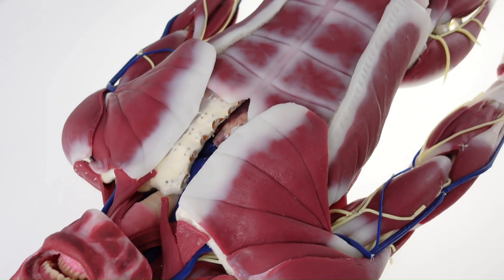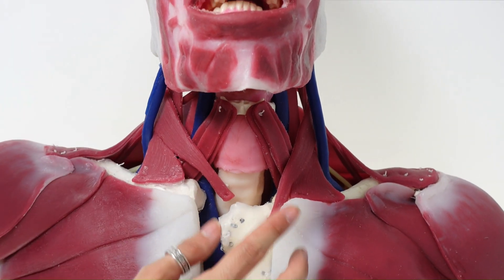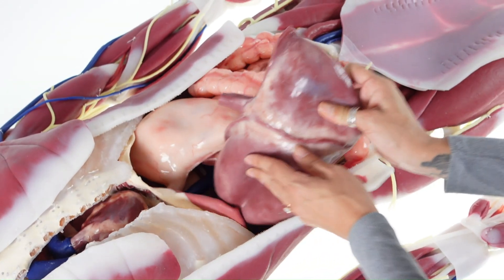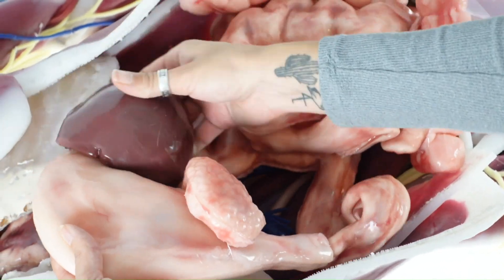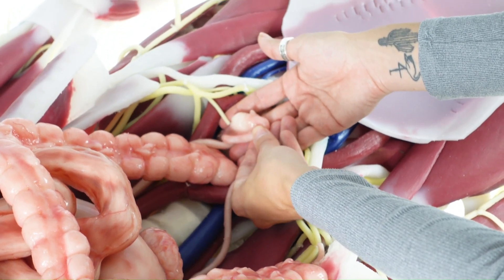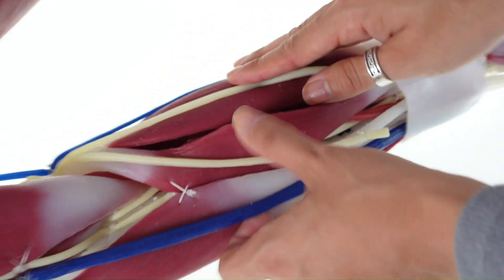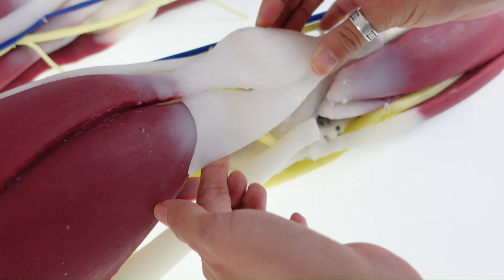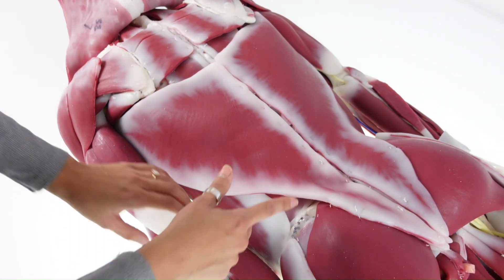SynDaver G3 Silicone Anatomy Model Demo